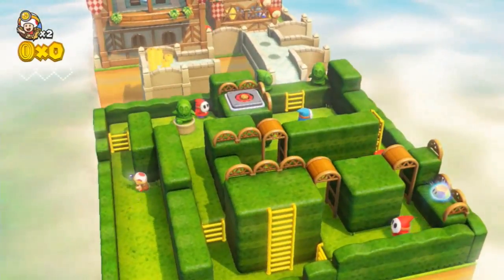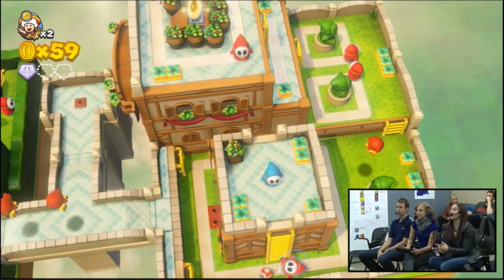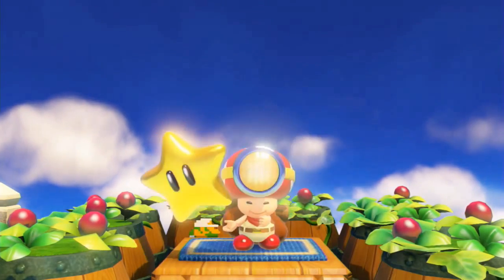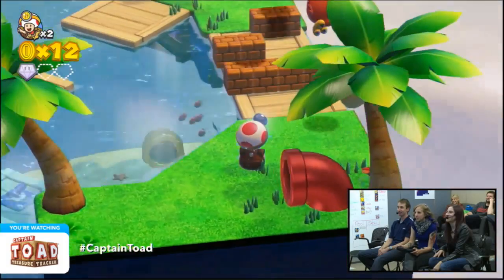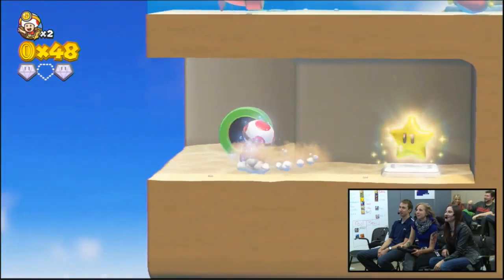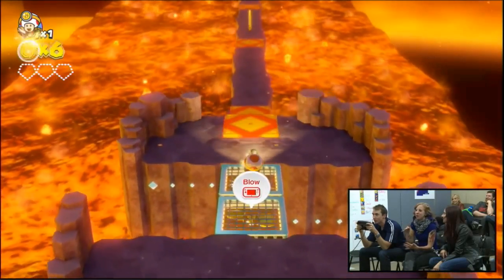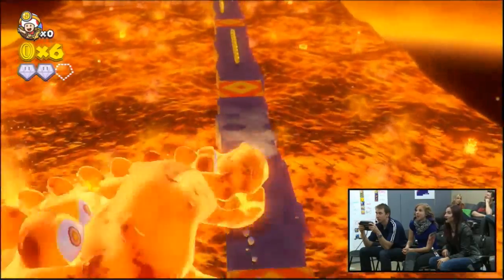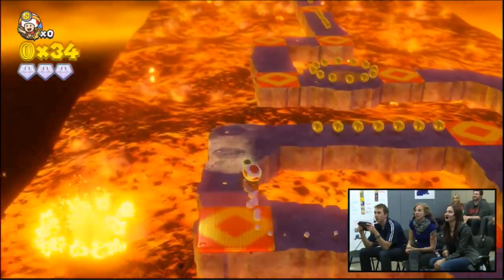Captain Toad: Treasure Tracker - September Treehouse Live Footage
Three new levels of Captain Toad: Treasure Tracker were shown during the Nintendo Treehouse livestream on September 12.